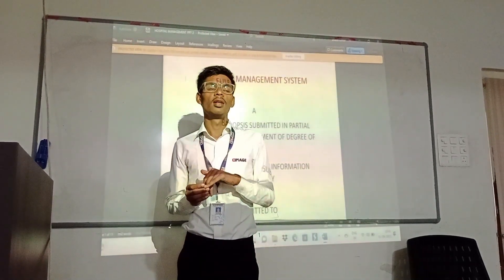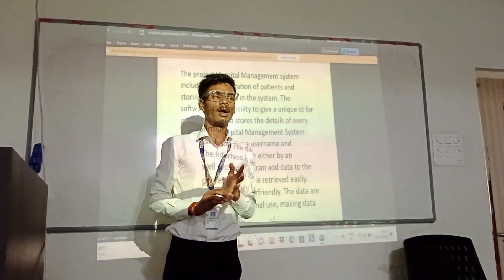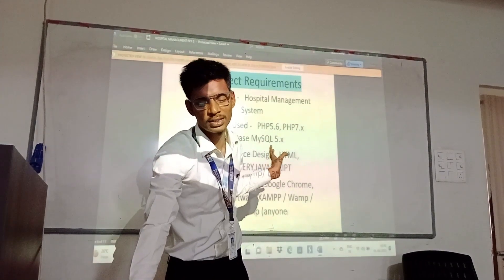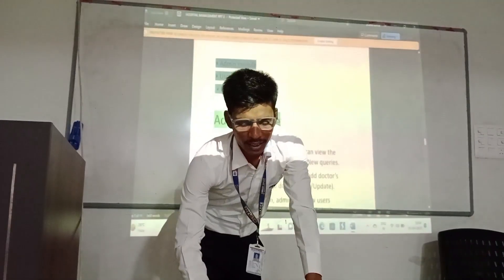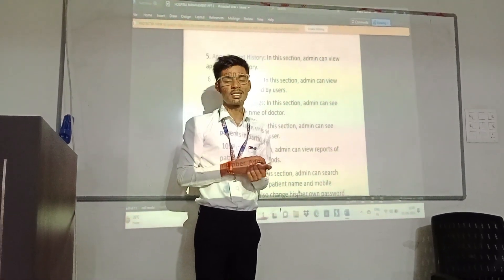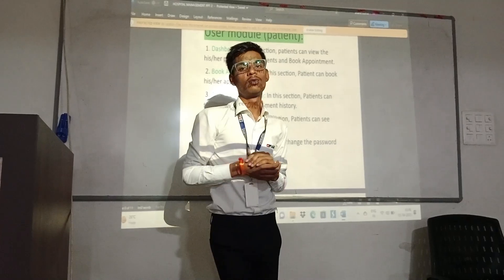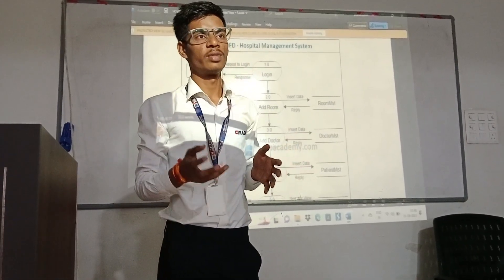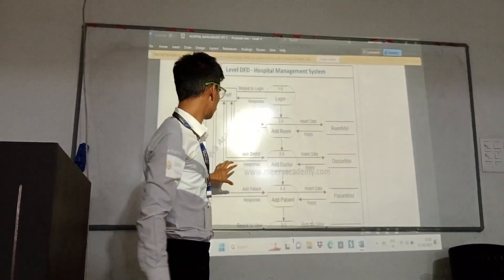Hospital Management System, Project Presentation by BSc IT 3rd Year Student